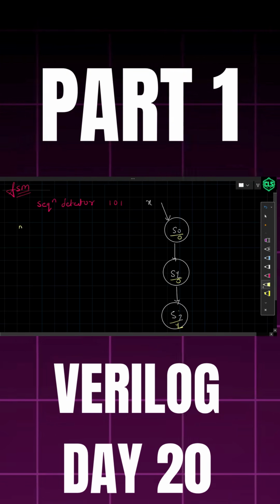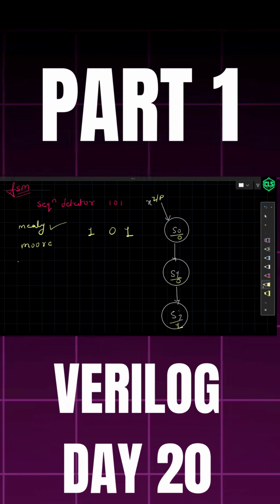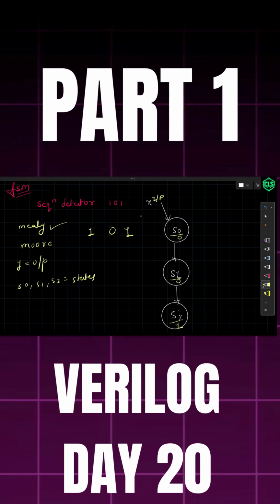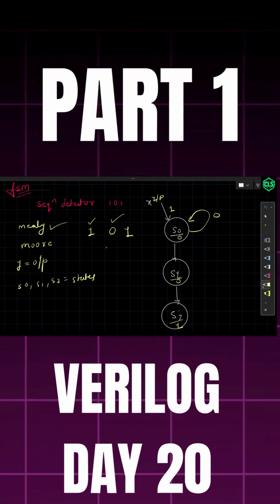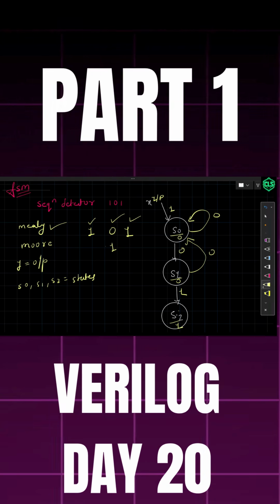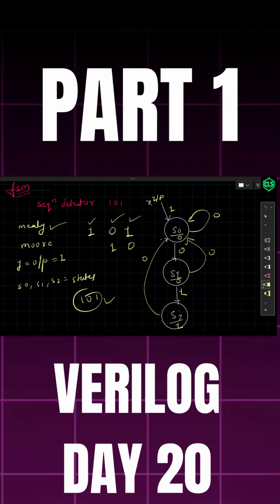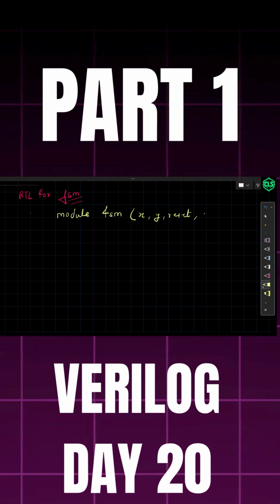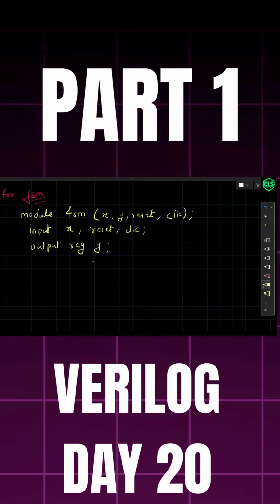Finite State Machine (FSM) in Verilog | Code, Testbench & Simulation Explained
Welcome to Chip Logic Studio (CLS) 🚀 — your learning hub for Frontend VLSI Design, Verilog, SystemVerilog, UVM, Digital Design, Python, and Linux.

In this video, we explore Finite State Machines (FSM) in Verilog HDL, one of the most important concepts in digital system design and RTL development.

Finite State Machines are widely used in VLSI design, ASIC development, FPGA design, communication protocols, and control logic. Understanding FSM design is essential for anyone learning Verilog or preparing for VLSI interviews.

In this tutorial, you will learn how to design and implement an FSM using Verilog, simulate the design, and verify its behavior using a testbench and waveform simulation.

✔ What is a Finite State Machine (FSM)
✔ Difference between Mealy FSM and Moore FSM
✔ Understanding states, transitions, and outputs
✔ Writing FSM Verilog code step by step
✔ Creating a testbench for verification
✔ Running simulation and analyzing waveforms
✔ Practical RTL design methodology used in VLSI

🧠 Why FSM is Important in VLSI

Finite State Machines are used in many digital systems such as:

Sequence detectors
Communication controllers
Traffic light controllers
Protocol design
Control units in processors

Learning FSM helps you understand real-world digital design and hardware implementation.

🛠 Tools Used
Verilog HDL
ModelSim / Vivado / any Verilog simulator
RTL simulation and waveform analysis
📈 Perfect For
Verilog beginners
Digital electronics students
VLSI engineers
FPGA developers
Students preparing for VLSI / RTL design interviews
📢 About Chip Logic Studio

On Chip Logic Studio, you can learn complete VLSI frontend design, including:

Verilog, SystemVerilog, UVM, Digital Design, FPGA design, Python scripting, Linux commands, and many more topics related to semiconductor and chip design.